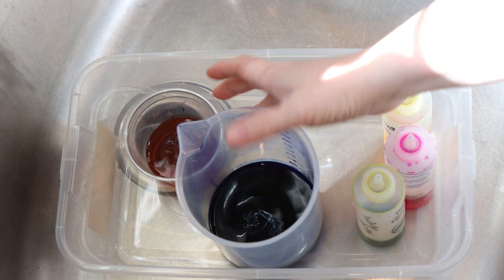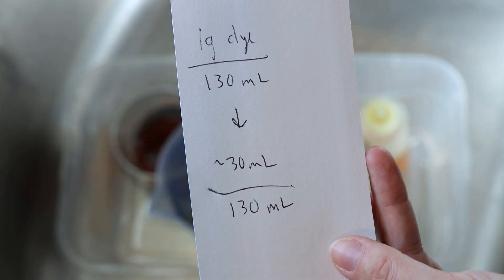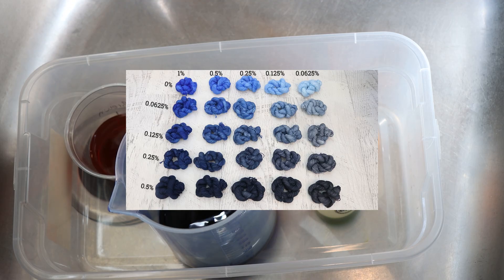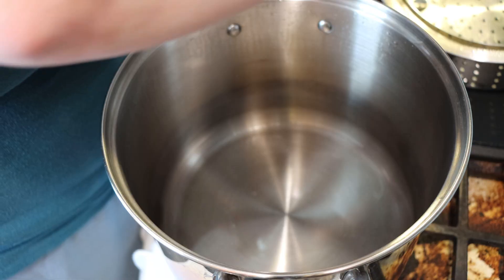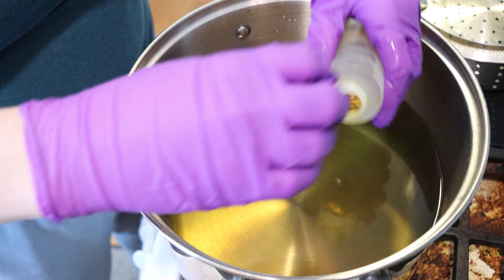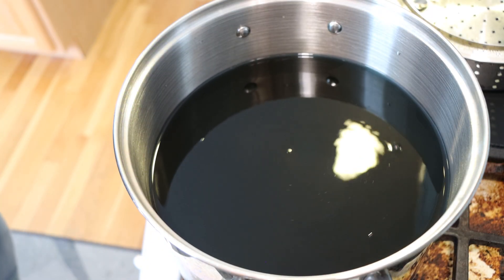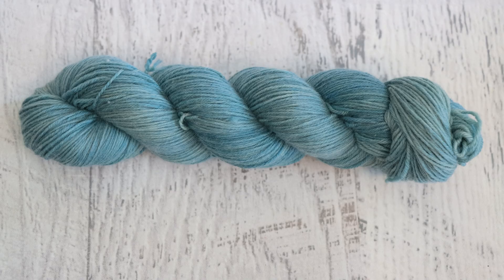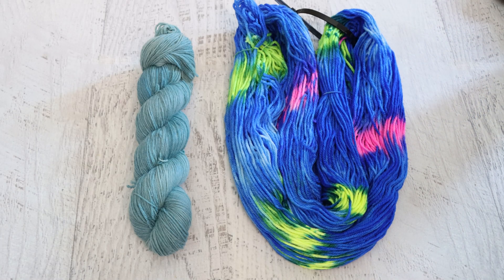Back of the envelope calculations as I leave no dye behind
LNDB Post SMSMS Night 5 -

night 5 link
stroll

[0:25] the leftover dyes
Dharma acid dyes extreme blue, fluorescent fuchsia, fluorescent lemon, and radioative.
[2:18] Why do these estimates?
[3:57] Adding the dyes to a  Leftover dyebath
little bit of pink in the water
Add more water and then the dyes and a big splash of vinegar
[7:14] The yarn
Dry stroll - 100 g
[8:30] Adding the yarn to warm dyebath
[10:57] Removing the yarn
[12:52] Untangeling
[14:26] Washing the yarn
[16:13] The finished dry yarn and conclusions

VIDEO CONTENTS:
[0:00] Introduction